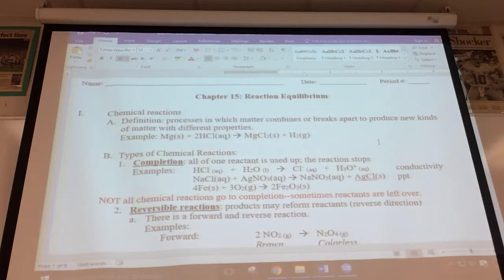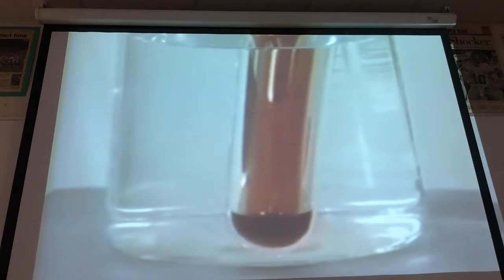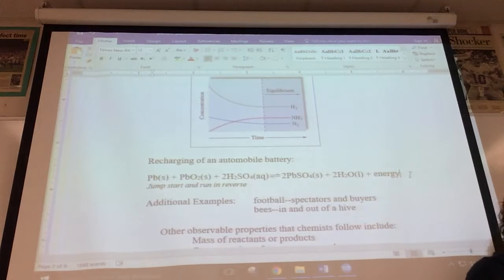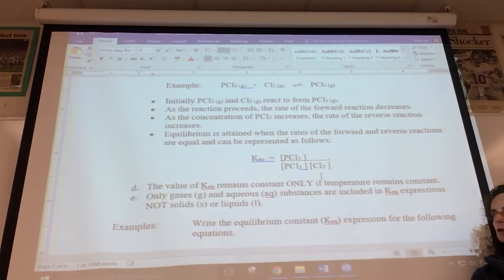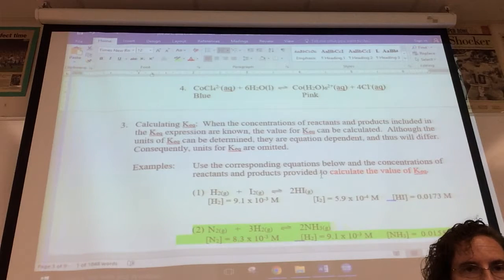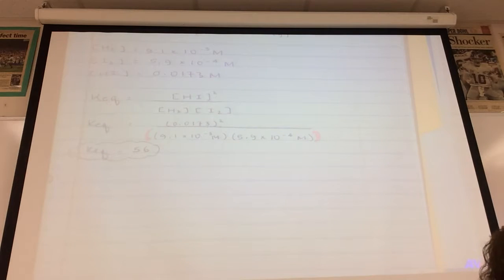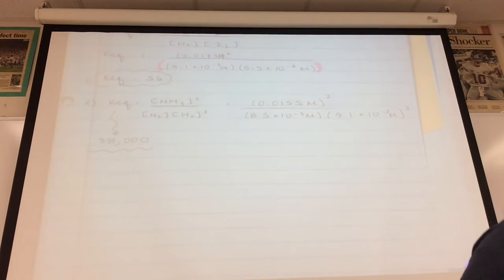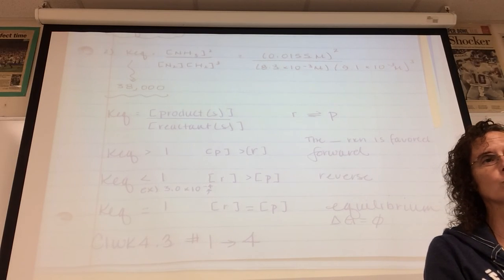Chem Eq 1 per 5